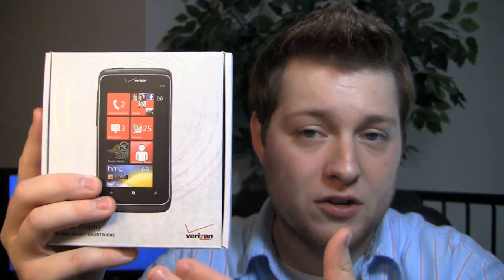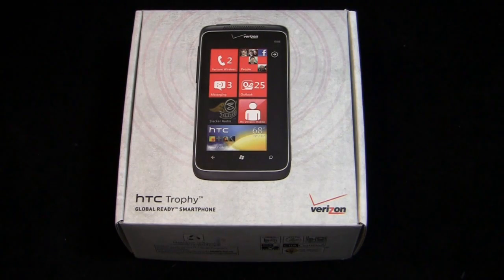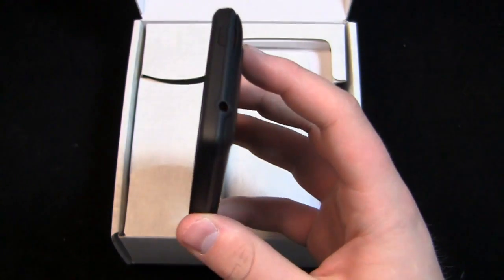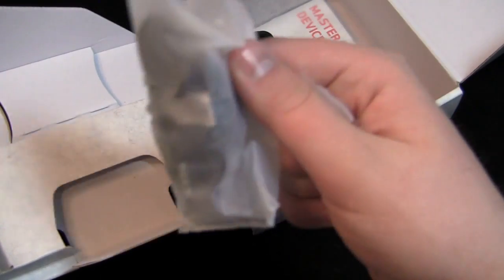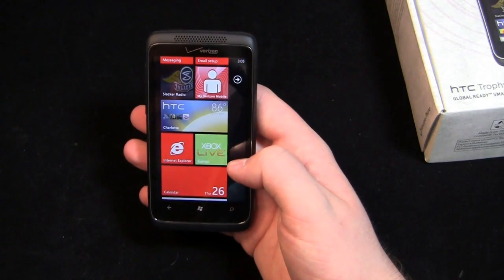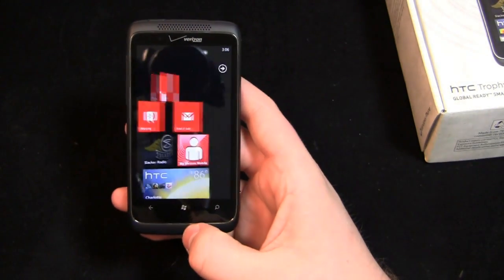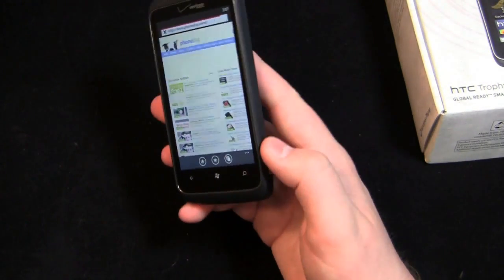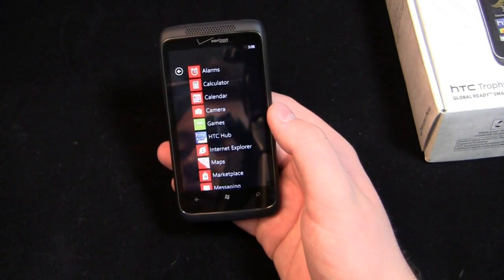HTC Trophy Unboxing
HTC Trophy Unboxing by Aaron

Windows Phone is finally available on Verizon!  Aaron takes a first look at the HTC Trophy, which is powered by a 1 GHz Snapdragon processor, 3.8-inch display, 5-megapixel camera with 720p HD video recording, and surround sound.  Though it doesn't have 4G, it's a nice little smartphone that fits well in Verizon's lineup.  It's available now for $149.99 after rebate and new two-year agreement.